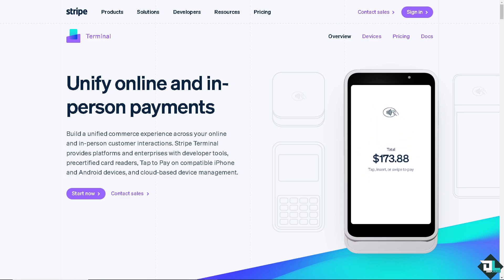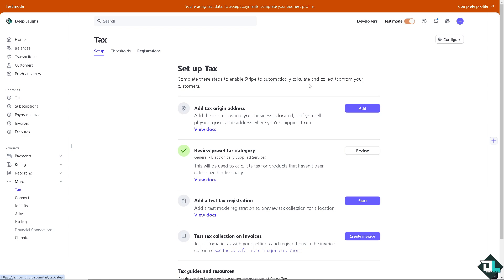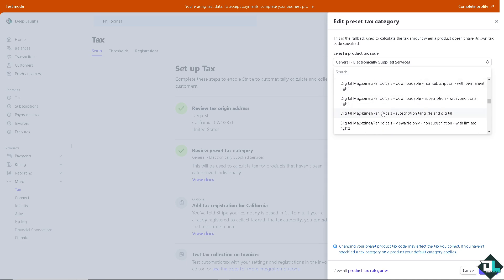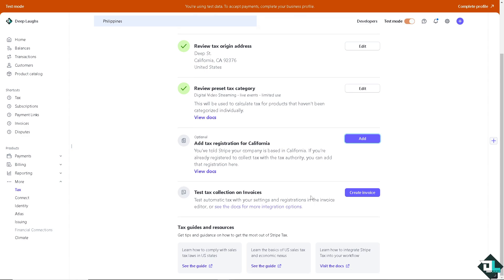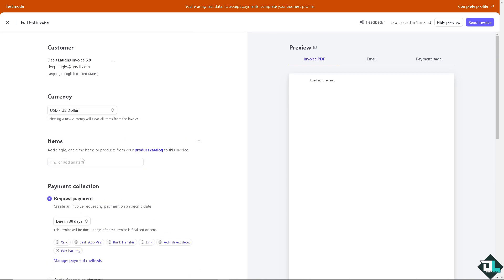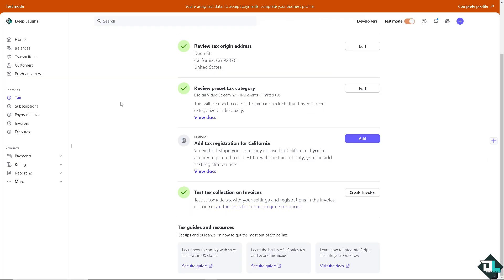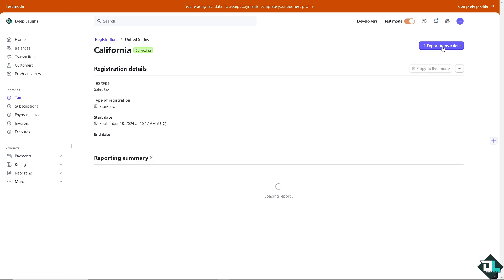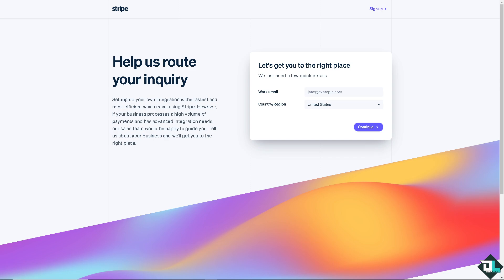How to Add Tax on Stripe (Full 2024 Guide)